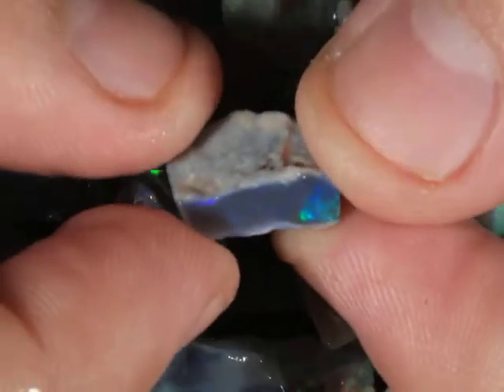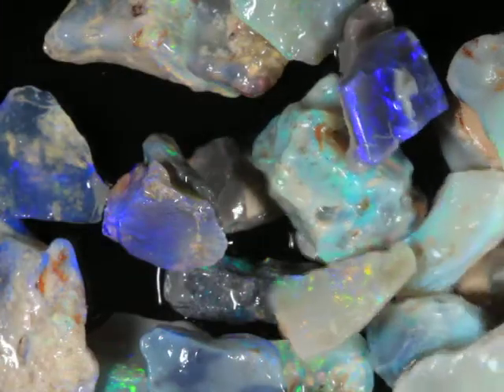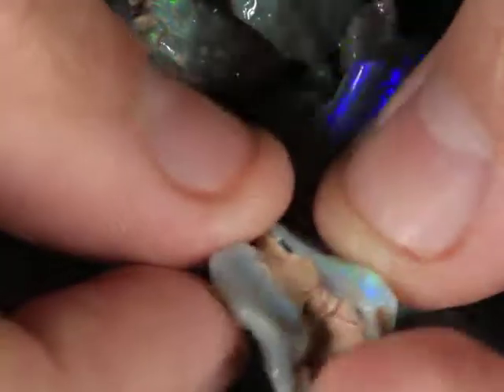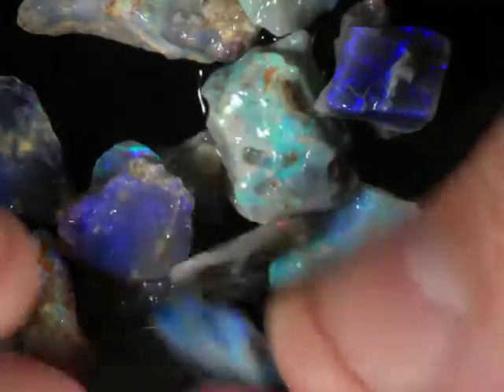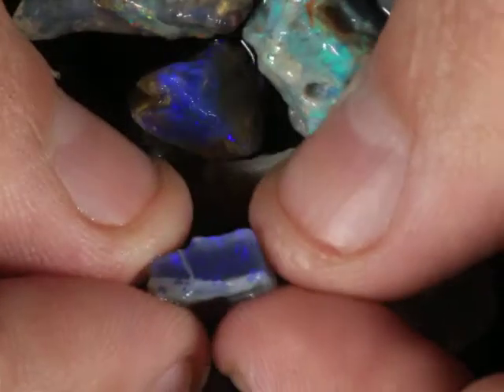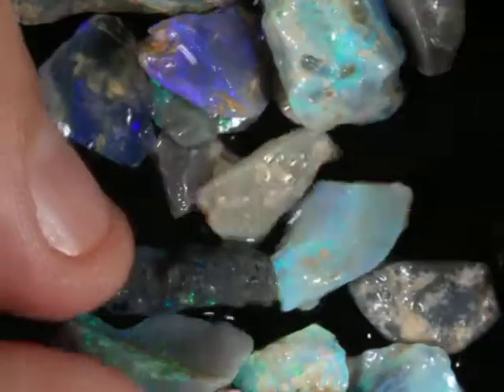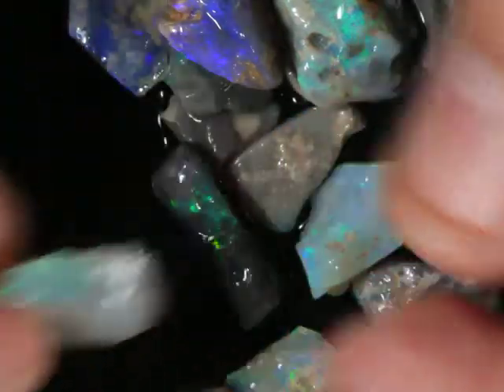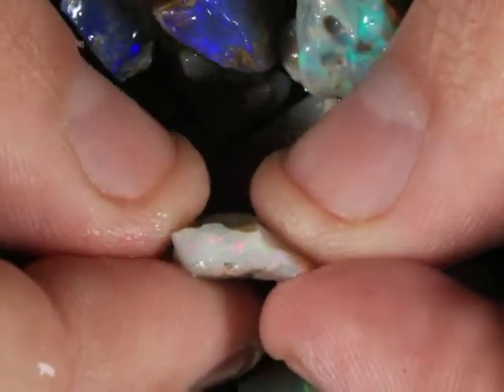26780 #7 Lightning Ridge Rough Opal